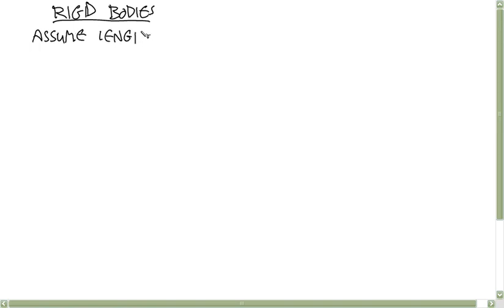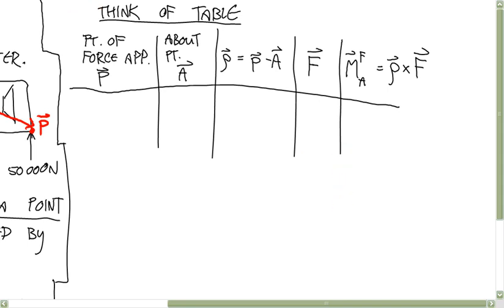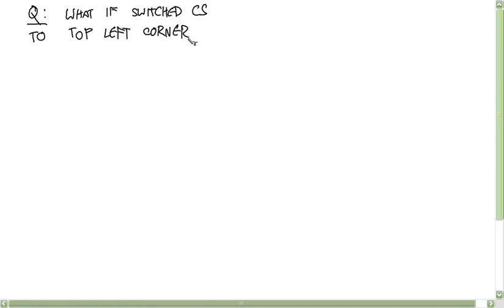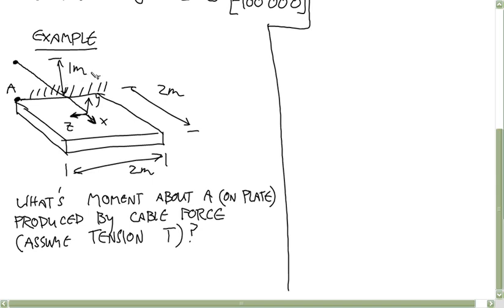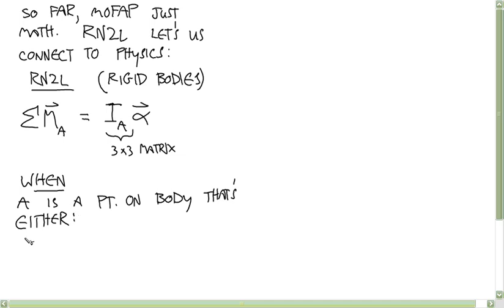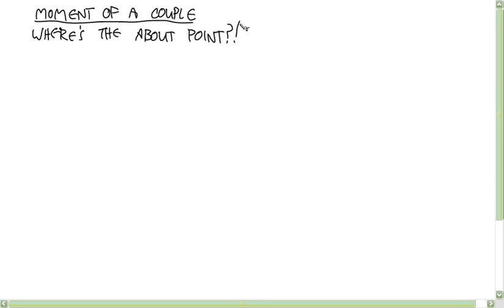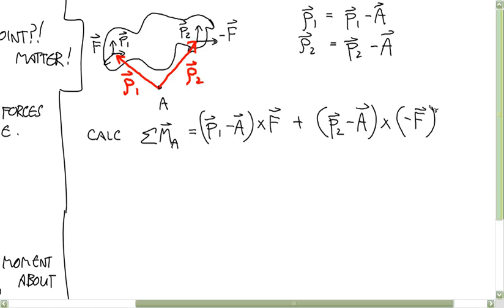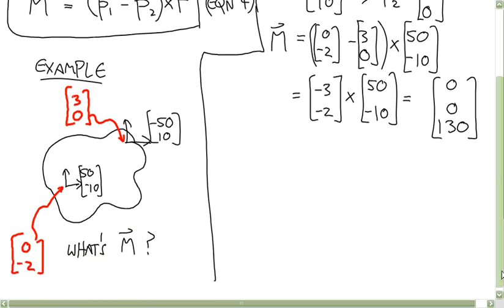Statics lecture 3